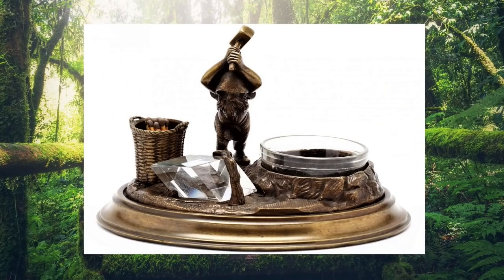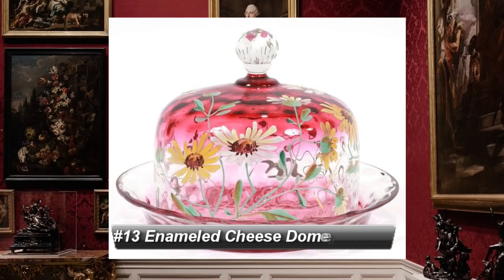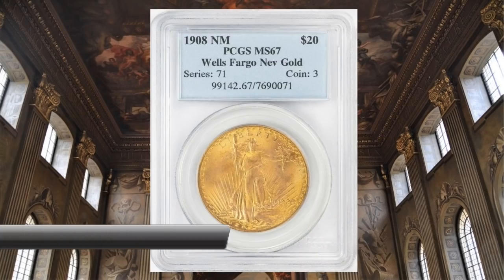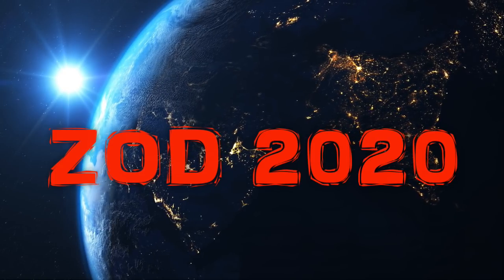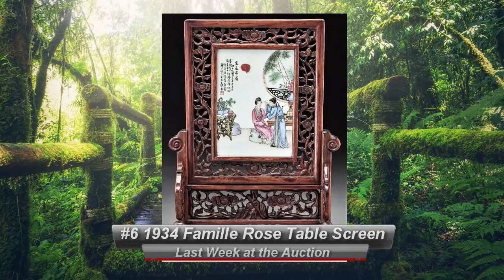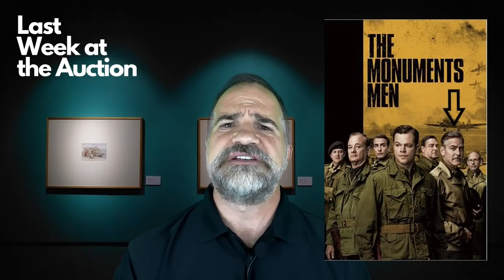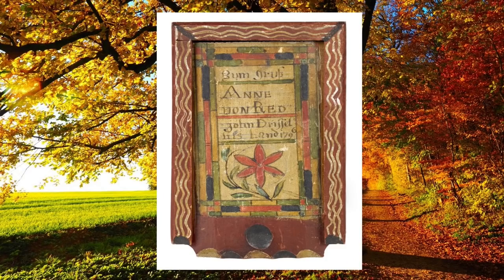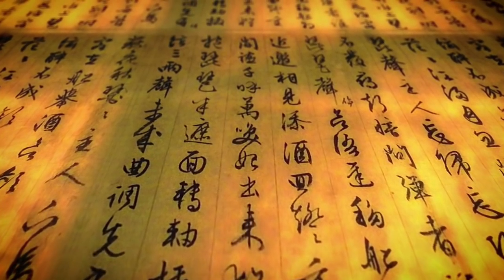Last Week at the Auction - Top 10 Results Show (S2 Ep10) PBS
Here we go….it's Last Week at the Auction...America's Favorite Top 10 List of Auction Results from around the globe as hand selected by me Josh Levine, your host and guide to the world of auctions
Supersized edition…so there's not just 10 but a sweet 16 !
#16 is a Ralph Lauren Luggage Rack that brought $225 @ Abell Auctions in LA
#15 Bronze Dwarf Smoking Stand just did $275 @ Leland Little in Hillsborough NC.
#14 NC Folk Pottery Snake Jug by Fred Johnston that sold for $375 also at Leland Little…
#13 BLOWN GLASS, ENAMEL DECORATED, CHEESE DOME just sold for $475 @ DuMouchelles in Detroit.
#12 Double Sided Fishing Tackle Trade Sign that caught a bid of $900 @ Leland Little.
#11 Rowenta Electric Table Lighter sold for $1000 @ Wrights in Chicago.
#10 Chinese Bronze Covered Handwarmer hammed for $2200 @ Heritage.
#9 Wells Fargo 1908 No Motto $20 St. Gaudens Double Eagle Gold Piece that brought $6000 @ 1 Great Deal in Meridian ID.
#8 This Japanese Meiji Period Trunk just sold for $6000 @ Abell's Weekly Sale….
#7 Lladro Porcelain Group Titled "XVIII Century Coach" just hammered for $9500 @Alex Cooper in Towson MD…
#6. 1934 Famille Rose Table Screen just hammered for $16,000 @ Heritage.
#5 Carlo Mollino Chair just crushed it…….$30,000 @ Wright in Chicago.
#4 George Stouts Diaries hammered for $40,500 @ KC Auction & Appraisal in KC MO.
#3 Is Carved & Painted Bird Tree that sold for $103,700 @ Pook and Pook in Downingtown PA…
#2 Is The John Drissel Painted Pine Slide Lid Box the brought $134,200, again @ Pook and Pook in Downingtown PA.
At #1 2 Volumes 400 Ming Dynasty's Yongle Encyclopedia Volumes brought just under $9 Million Dollars ! - Beaussant Lefèvre, the Paris-based auction house absolutely crushed it.